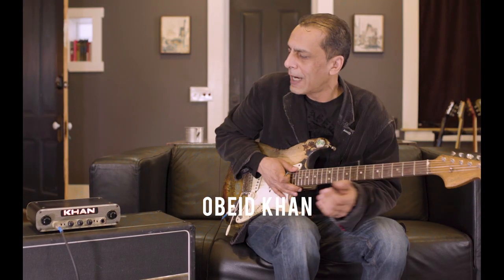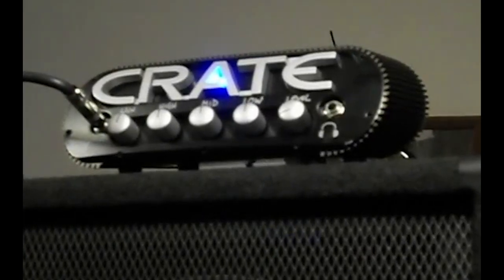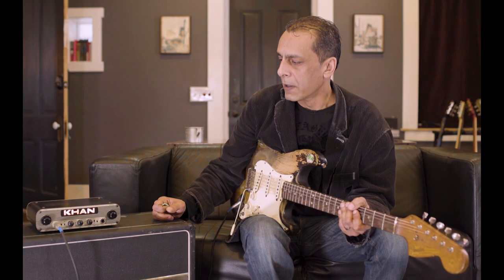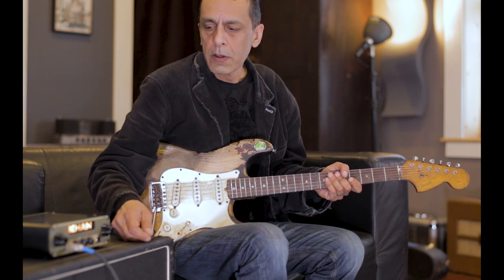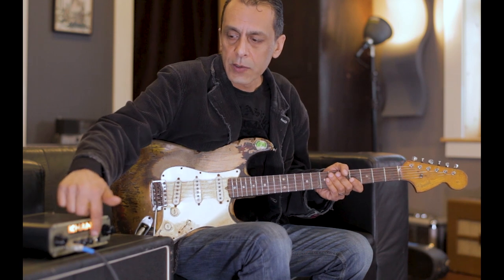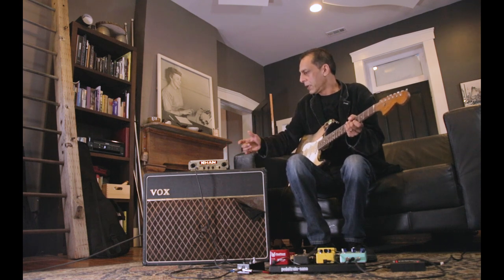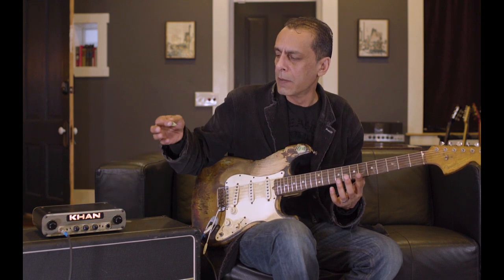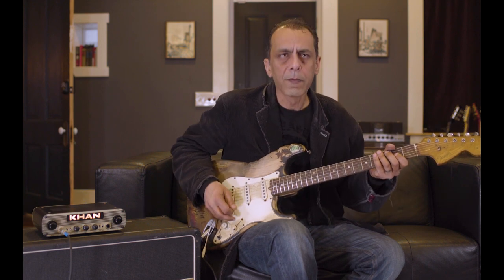Obeid Khan talks about Pak Amp Development and Features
Discussion about how the Khan Audio Pak amp was created to be an all tube portable guitar amp solution for the working/traveling musician